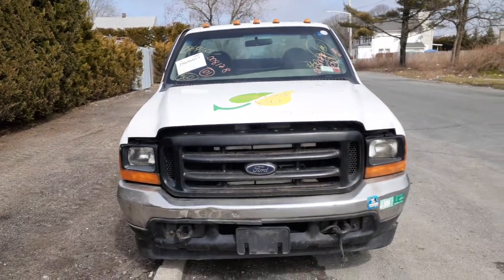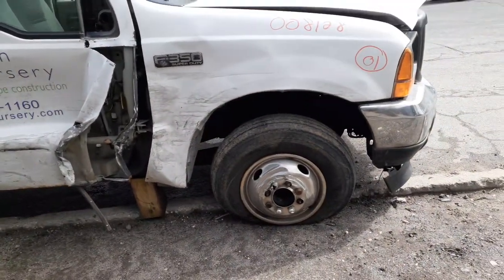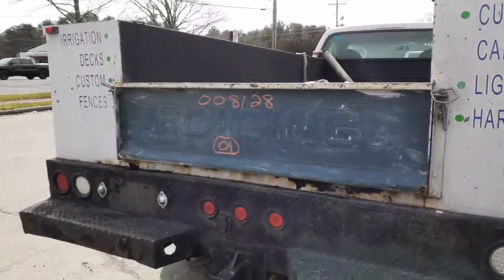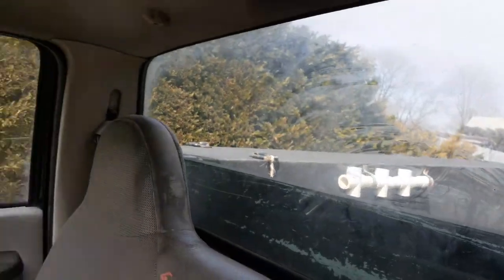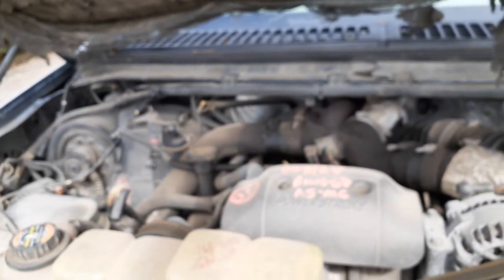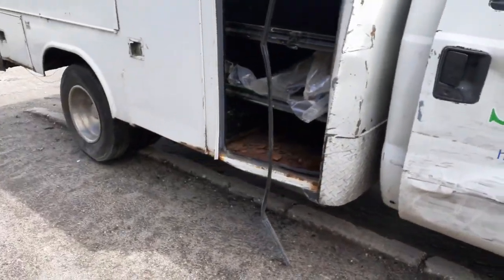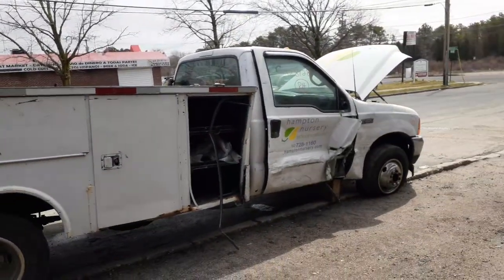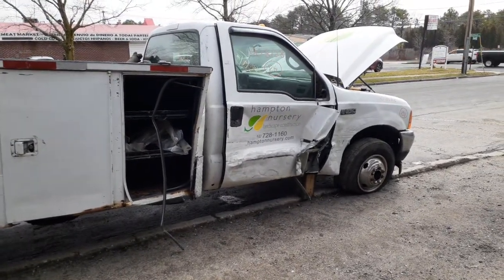All American Auto Wreckers is Dismantling this 2001 Ford F350SD Dually 7.3 Diesel at Stock # 8128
This 2001 F350SD Dually stock # 8128 has a good running 7.3 turbo diesel with a good automatic transmission. The Body is in bad shape and it was hit on the right side of the truck. Took out the right door, Fender and the Utility Box is also damaged. This truck also been repainted from black to white. The 7.3 Turbo diesel motor will be sold complete with turbo unit. The motor is called a Power Stroke Diesel. ThisF350SD is a dually truck and the front has twin i beams and the Rear end is a 4.10 ratio DRW disc brake with abs brakes. It also is a Heavy duty springs 9 Leaf's with a helper spring in the rear. It also has 16 inch dual steel wheels a set of 6. So if we can help you with any parts from this 2001 Ford F350SD XL PLEASE call and tell us your looking at stock # 8128 and help parts .